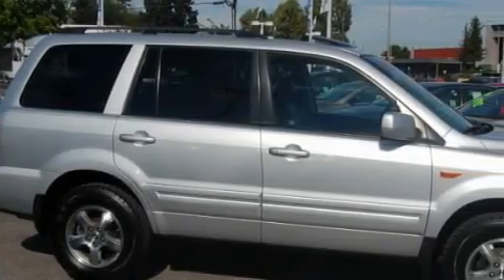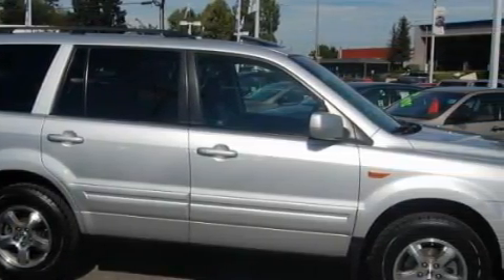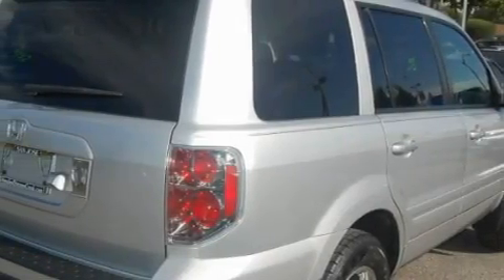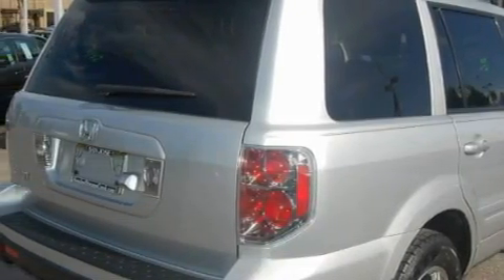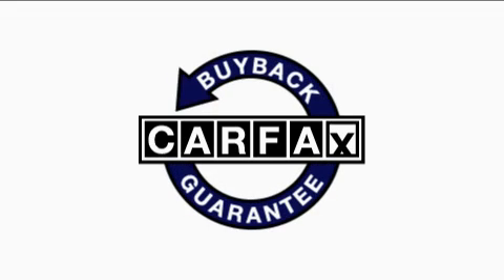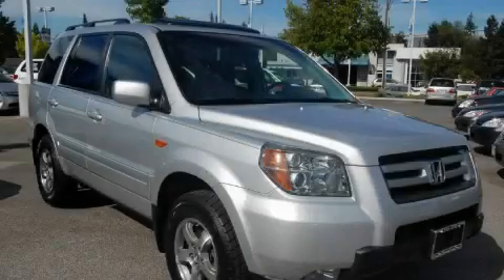Preowned 2006 Honda Pilot San Jose CA 95129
Year: 2006
 Make: Honda
 Model: Pilot
 Engine: 3.5L V-6cyl
 Trans.: 5-Speed Automatic
 Exterior: Silver
 Miles: 49,965
 Interior: Beige